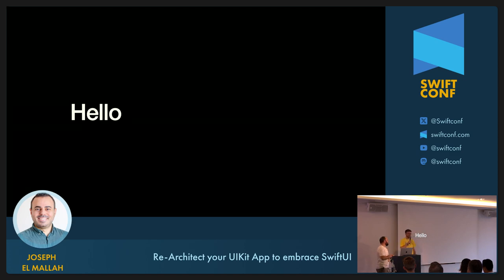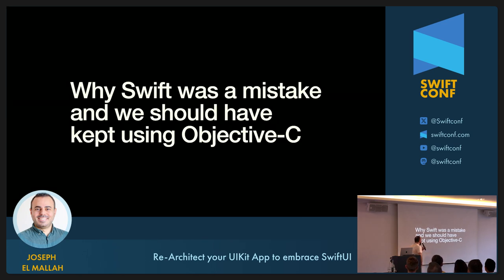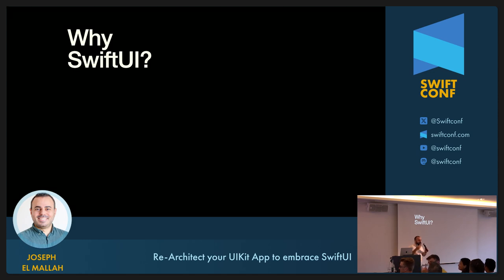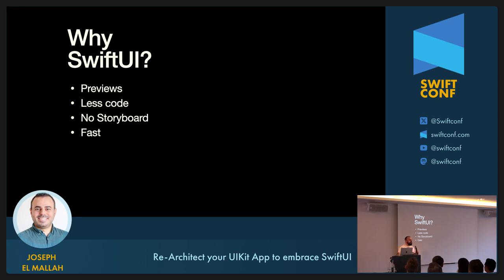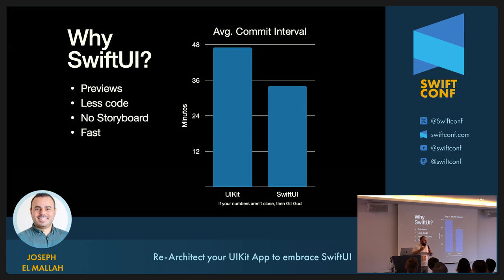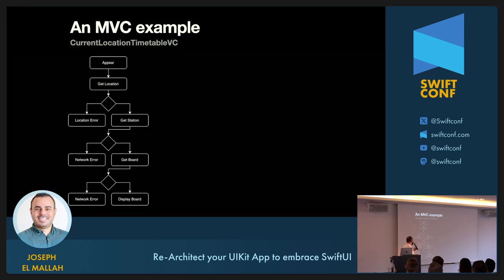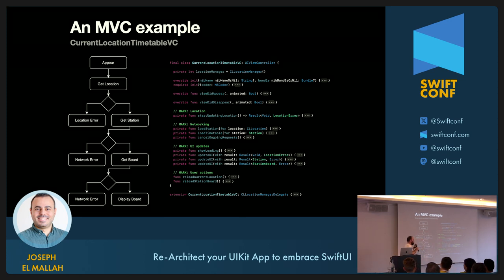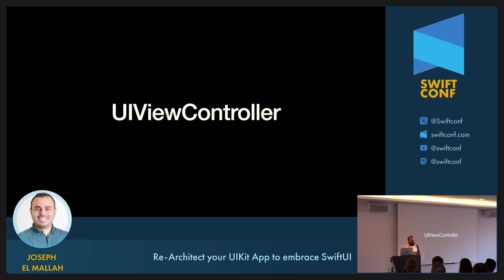SwiftConf 2023 – Joseph El Mallah: Re-Architect your UIKit App to embrace SwiftUI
Explore transitioning from UIKit to SwiftUI in app architecture. Joseph showcases the separation of presentation layers and more.

Bio: Joseph is an iOS software engineer with a wealth of experience in various industries.